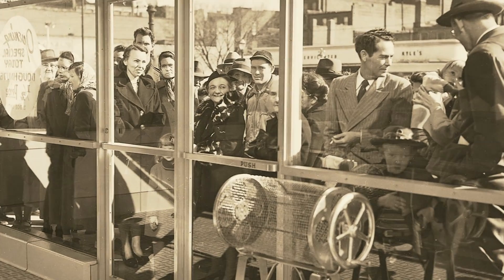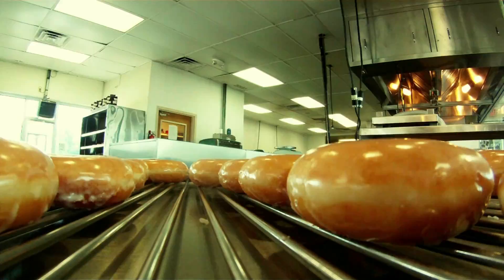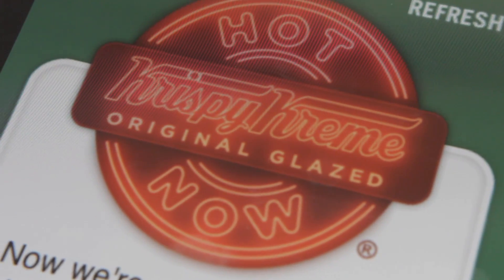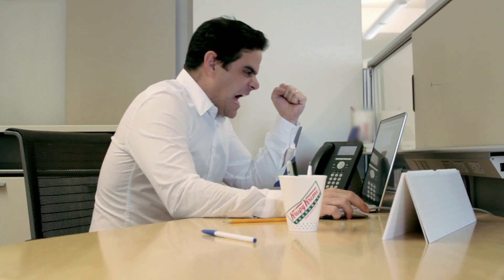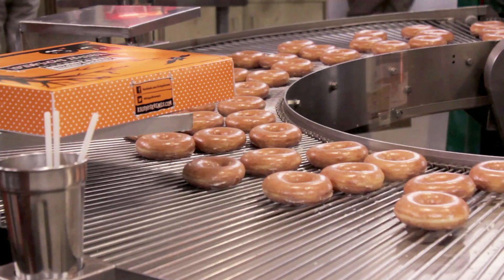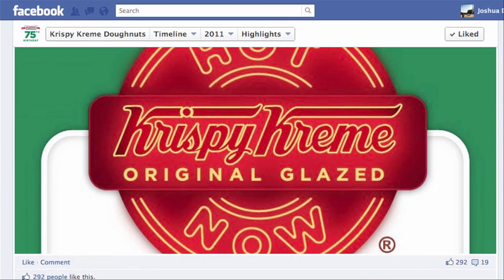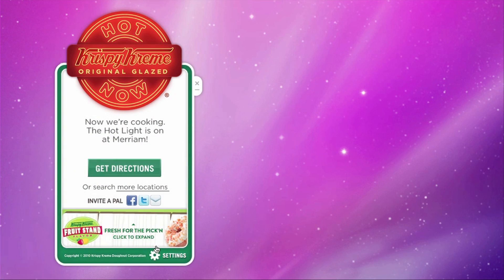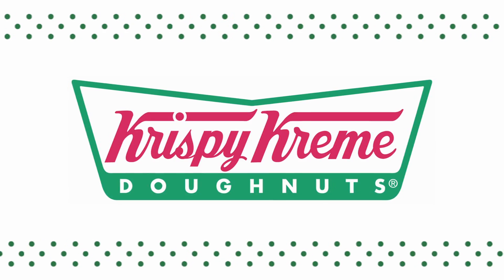Krispy Kreme Hotlight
The Krispy Kreme Hotlight Platform brings the iconic Hot Light to the Internet of Things, enabling Krispy Kreme fans to know whenever the Hot Light goes on through iPhone and Android apps, a mobile website, the Krispy Kreme website locator, a desktop widget and even a Twitter interface.